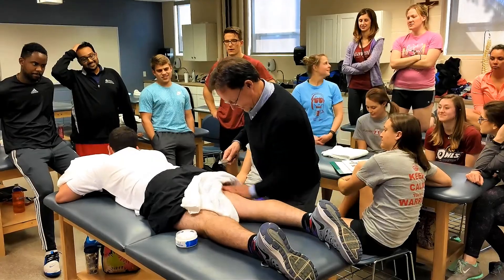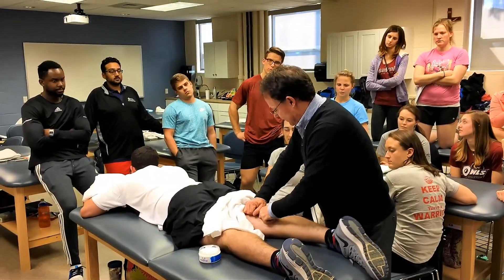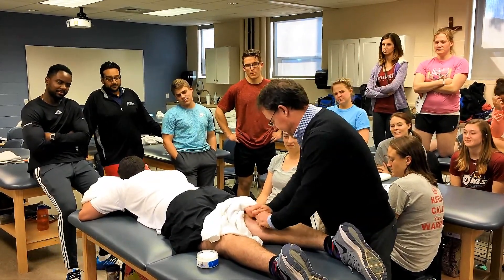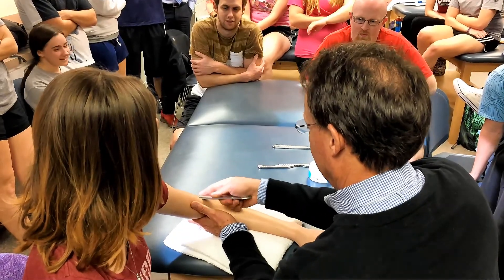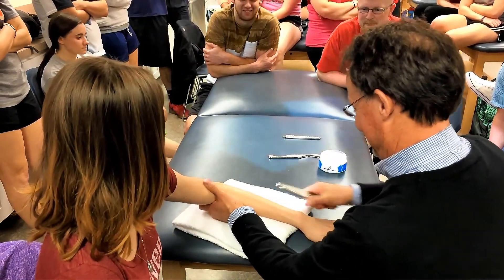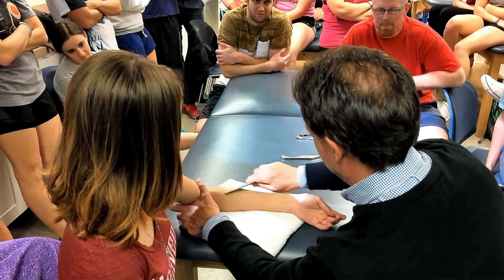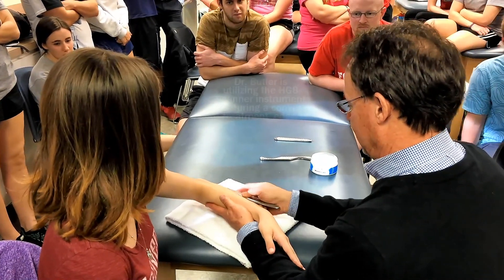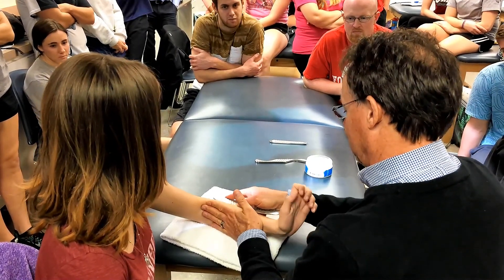HawkGrips Treatment Tutorial: DeSales University 1st-Year DPT Class (Featuring Dr. Mark Butler)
As part of the "PT Modalities" course in the Doctor of Physical Therapy Program at DeSales University in Center Valley, PA, students are introduced to HawkGrips and how to utilize them. In this Treatment Tutorial, Physical Therapist Dr. Mark Butler, PT, DPT, OCS, Cert. MDT, provides a hands-on demonstration of how HawkGrips can benefit a variety of conditions, including hamstring tightness and previous left-elbow dislocation. HawkGrips are high-quality, precision-crafted stainless steel tools designed for instrument assisted soft tissue mobilization (IASTM).